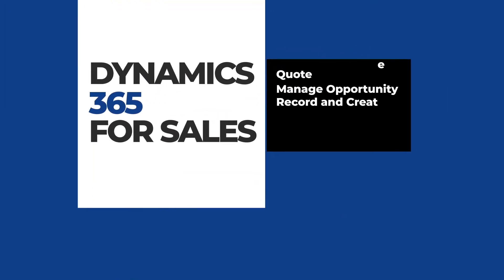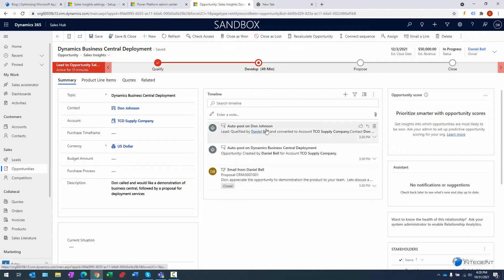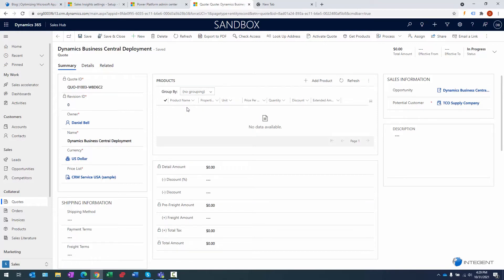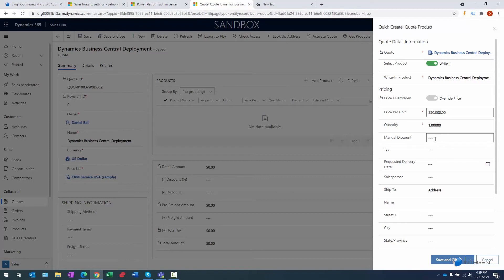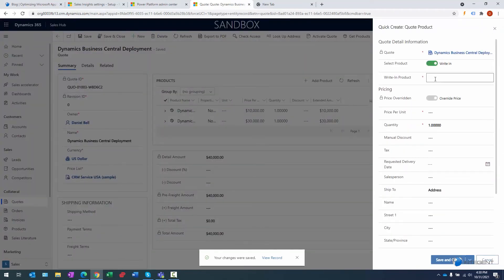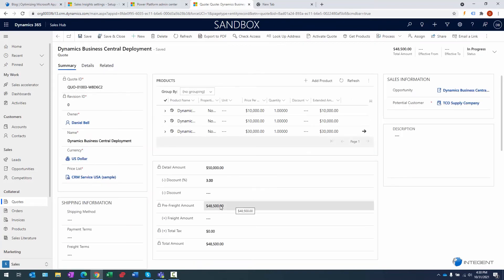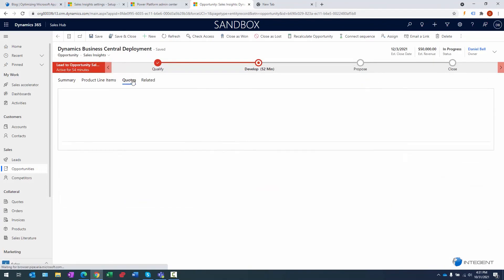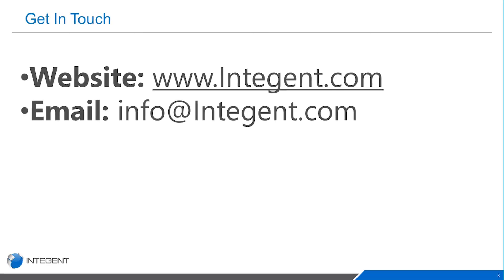Manage an Opportunity Record and Creating a Quote in Dynamics CRM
Opening
Most sales in Microsoft Dynamics CRM begin with a lead that convert to an opportunity and develop a quote. In CRM Online, a quote is an offer for products or services at a specific price and associated terms. You send a quote to an opportunity, account or contact.

When creating your quote from an opportunity in the CRM solution, the products the customer is interested in may already have been added to the opportunity. Therefore, when you create the quote, the products are already available and added.

A quote will most likely require editing and/or revisions at some point or another. The initial quote is a draft, which will be activated prior to being sent to the customer. This is standard for any CRM application.

In Microsoft Dynamics 365, once the quote is accepted by the customer, and the products are ready to ship, an order or invoice is created. Conversely, if the quote is not accepted, it will be closed as revised, canceled, or lost.

Email a Quote
When all information for the quote and products have been entered, you may send it to your opportunity. To send the quote directly to your contact, open the quote, on the command bar select Email as PDF.

Close a Quote
1.      With a Quote opened, select Close Quote from the command bar.
2.      In the Close Quote dialog box, enter one of the following:
a.      Status Reason: Select either Lost, Canceled, or Revised as the status of your item.
b.      Close Date: Enter the date the quote was closed. The current date is selected by default.
c.      Description: Enter any relevant information about why the quote was closed.
d.      Create a revised quote: If creating the quote to create a revised quote select Yes. If you are not revising this quote select No.
e.      Close the associated opportunity: This is a prompt received if you are closing the last quote associated with the opportunity.
3.      Select OK.

Dynamics 365 for Sales enables salespeople to enhance business processes as well as effect dynamic customer engagements and build strong relationships with their customers. Take actions based on insights, real time information, and close deals faster with enhanced sales and customer service.

Dynamics 365 Sales is a cloud based CRM application designed to keep track of your accounts and contacts, nurture your sales from lead to order, and create sales collateral. With Dynamics 365 Customer experience you can also create marketing lists and campaigns, and follow service cases associated with specific accounts or opportunities. Business applications thrive as well with the enhanced sales marketing and service processes.

Add other Office 365 applications and build powerful workflows and collaboration capabilities with Microsoft Teams, Power Automate and Power Apps.

Understand the data
Each and every day, you will work with different types of customer records and record types. This is as you move customers through our enhanced business processes, collecting the data you need, including personal data, to fill in the elements of the different types of records. Ultimately you are looking to build great customer experiences and win their business.
• So what is a record in Dynamics CRM you ask? Well a record in a stream of information, such as that for a business, or a contact. This is most easily thought of as a row in an Excel document. Meaning, each time you add a new opportunity in the CRM application, you add another row to the Opportunity worksheet in Excel.
• When it comes to record types, this refers to Contact, Account, Lead, etc. Think of them as different worksheets in your Excel document, representing different entities.

Quick create – A new way to enter records fast
The Quick Create feature is a fast and easy way to enter many types of information into the Microsoft Dynamics CRM solution. The command is found on the nav bar, making it available whenever you need it to enter new information into the system.
With the Quick Create feature, only a few fields need to be completed. Additional information may be entered at a later point in time when you have the additional details
With Quick Create, you need to complete only a few fields. Later, when you have more time or more information, you can fill in more details.

Opportunities in Dynamics CRM